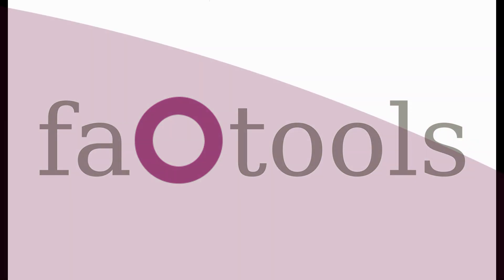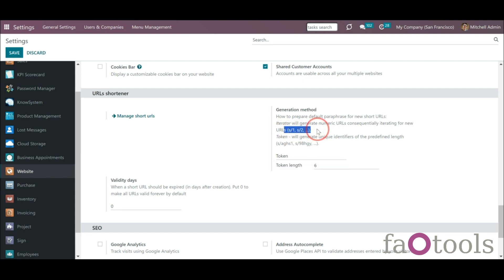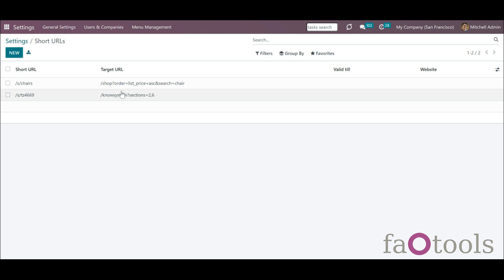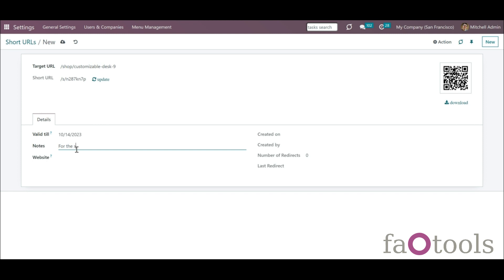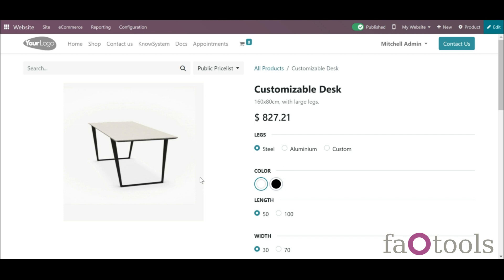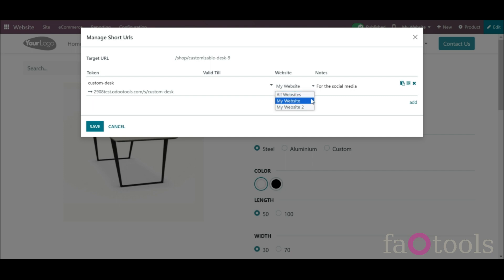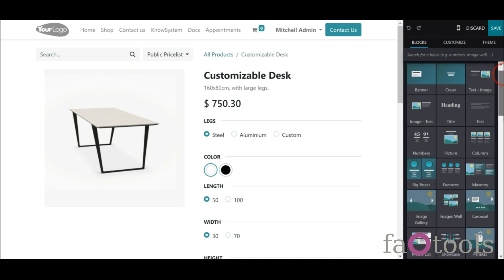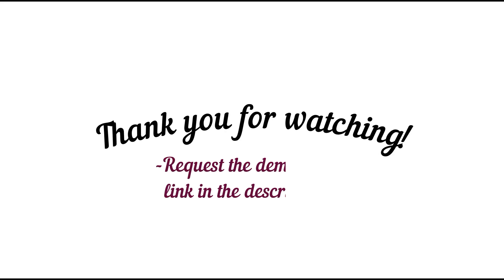Odoo Website URL Shortener v16 by faOtools overview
Find out how to assign and manage short URLs for Odoo website links.
00:00 – Brief description of the module
00:53 – How to configure short URLs
02:12 – How to manage short URLs from the backend
05:52 – How to manage and create short URLs from the frontend
08:39 – How to add a website snippet to generate short URLs for website visitors
10:12 – How to manage access to short URLs

The video was recorded on the 15th of September 2023 for Website URL Shortener 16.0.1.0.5 and Odoo 16E.